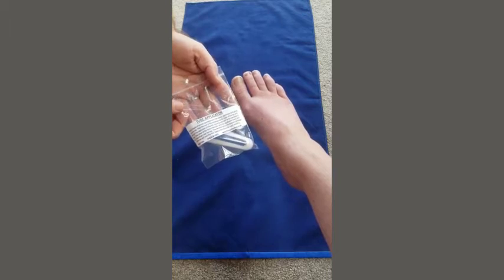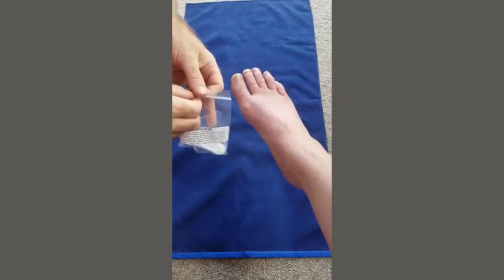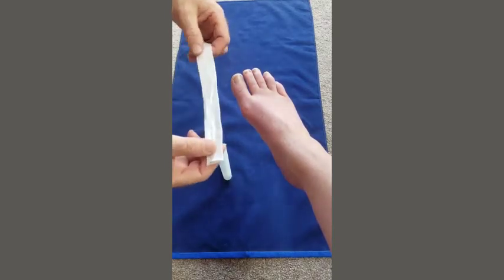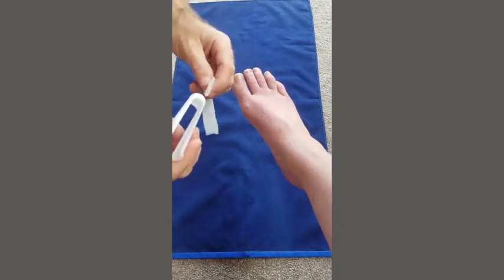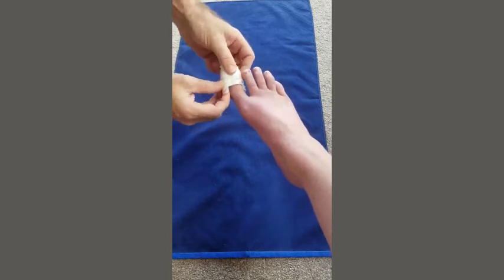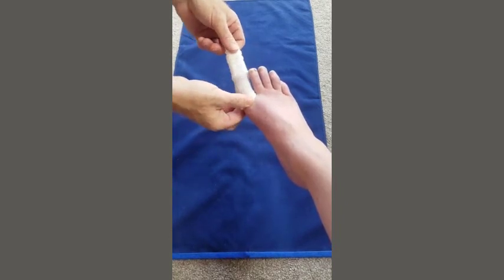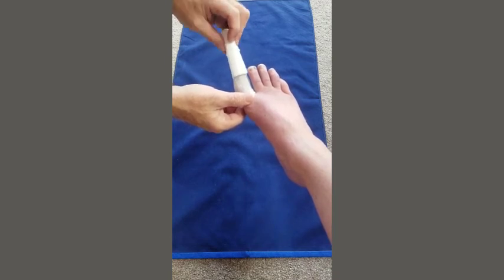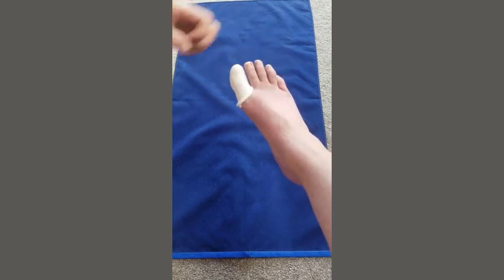Instruction on how to use our Tube Applicator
Unique plastic TUBE APPLICATOR device for easier use of tubular bandage.

This is light and durable and is an invaluable aid to putting either WIDE or NARROW TUBULAR BANDAGE over the toe.

Thread a length of tubular bandage over the plastic applicator and place it over the toe. Hold the end of the bandage at the base of the toe and gently pull the applicator off the toe, leaving one half of the bandage in place. Once clear of the end of the toe, twist the applicator round and push it back down over the toe. The second half of the tubular bandage will then be laid over the first. Use a new piece for each dressing. Easy to wash in warm soapy water.